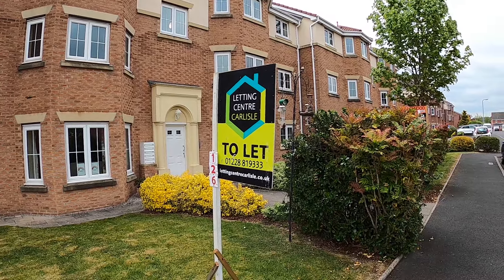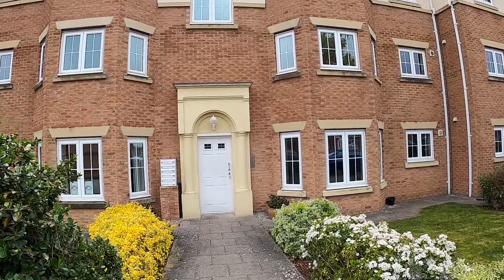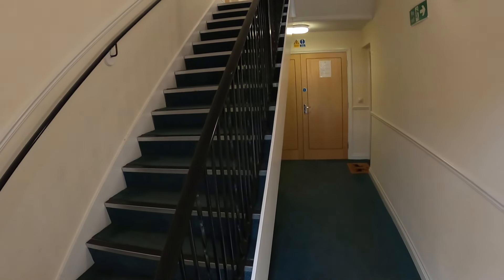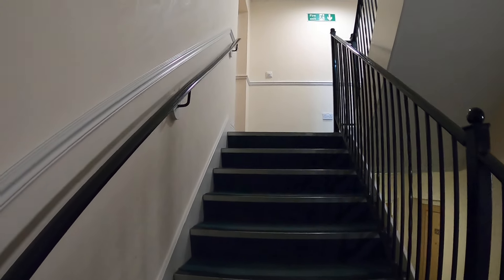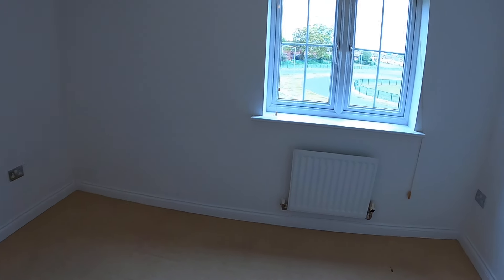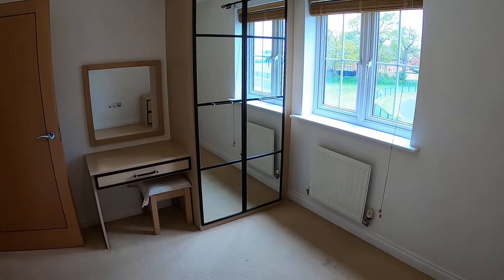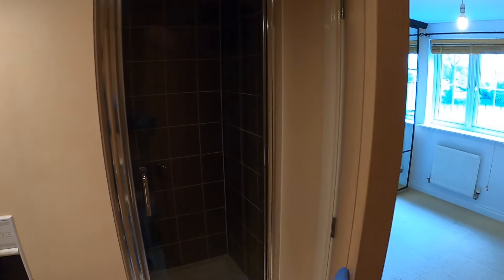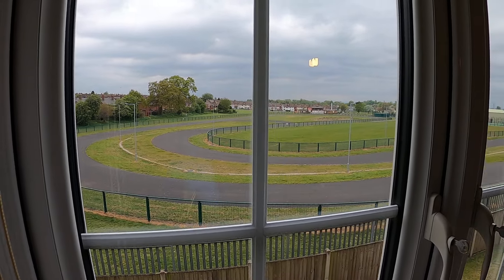126 Watermans Walk, Carlisle, Monthly Rental of £480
Viewing highly recommended for this high quality modern two bedroomed top floor flat in the ever popular Waterman's Walk location. Situated south of Carlisle, this property has excellent links to the motorway, local amenities, and is just a short ten-minute drive from the centre of Carlisle. The accommodation briefly comprises: Hallway (with intercom), Spacious Living Room / Dining Room with bay window, modern fitted Kitchen (complete with integrated appliances), Two Double Bedrooms, En-suite Bathroom, Main Bathroom. Electric Central Heating, DG and off road parking.